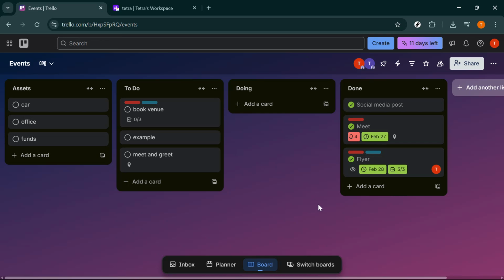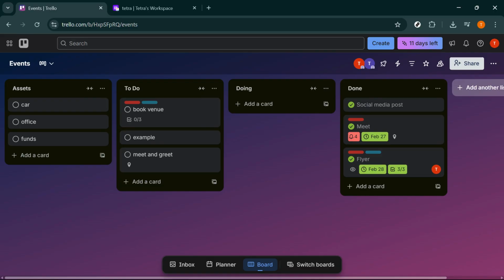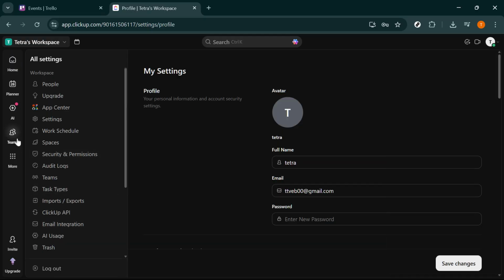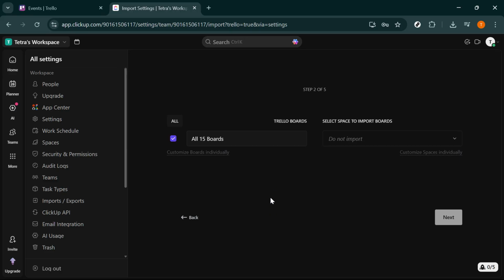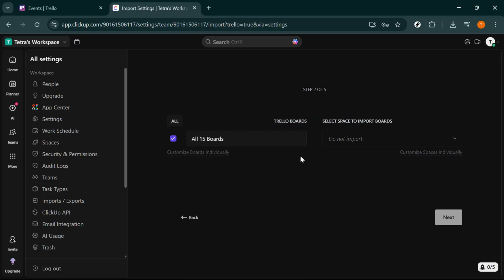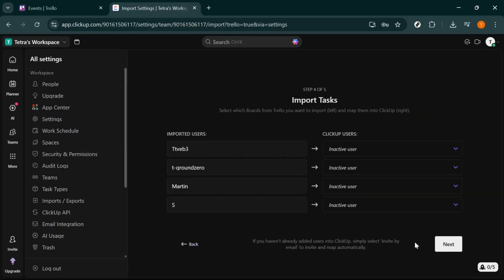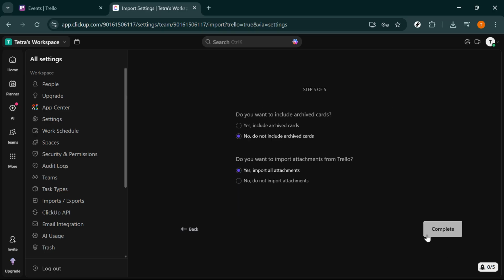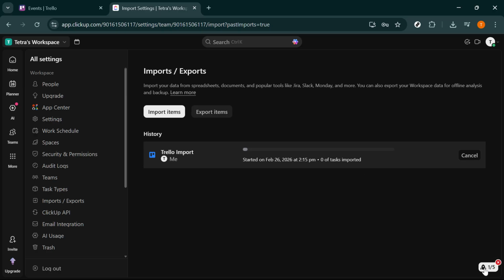How To Import Trello Boards To ClickUp (2026 Easy Guide)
Learn how to import Trello boards into ClickUp using the built-in importer. This step-by-step guide shows how to migrate lists, cards, members, due dates, and attachments automatically.

Timestamps:
0:00 Introduction
0:36 Open ClickUp Import Tool
1:15 Connect Trello Account
1:55 Select Board & Choose Destination
2:34 Configure Import Mapping